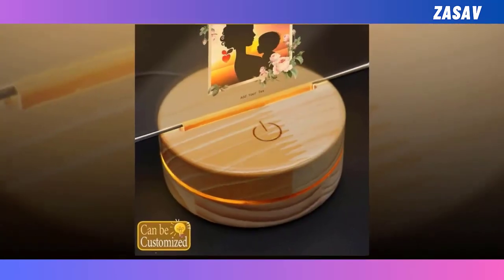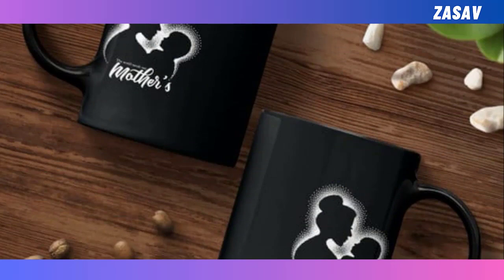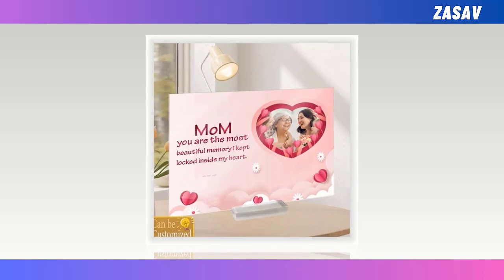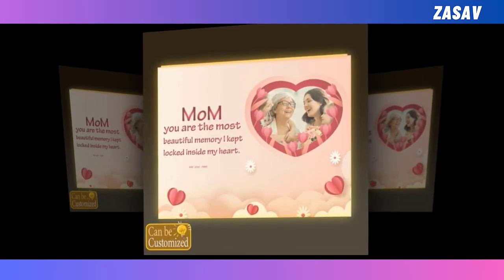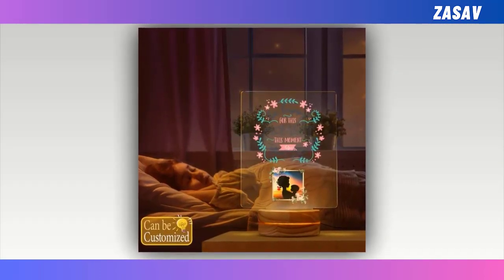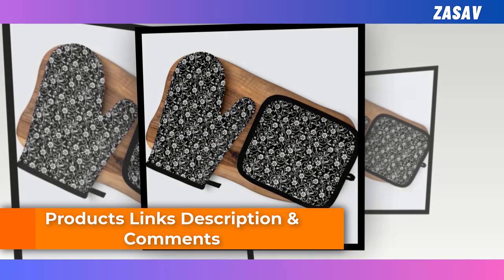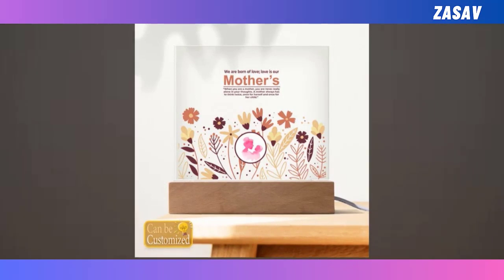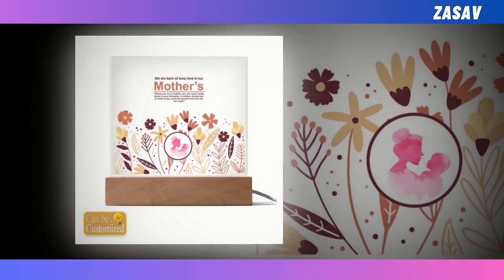6 Thoughtful Mother's Day Gift Ideas for Every Mom | zasav.com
~ Product Link ~
✔️ The Color Changing Mug For Mothers Day Gifts
✔️ Acrylic Photo Plaque is the best gift for mothers.
✔️ Custom Shape Photo Light Box for mother.
✔️ 3D Led Lamp For Upcoming Mothers Day
✔️ Oven Mitts For Mother
✔️ The 3D Square Led Lamp For Mothers Day Gifts

⭐ = Explore a curated selection of 15 heartfelt gift ideas tailored to suit every type of mom, ensuring you find the perfect token of appreciation for her special day.

𝑽𝒊𝒅𝒆𝒐 𝑬𝒅𝒊𝒕𝒊𝒏𝒈: Filmora Software
𝑬𝒅𝒊𝒕𝒐𝒓: Abdullah As Sayem
𝑽𝒐𝒊𝒄𝒆: Yubair Hossain
𝑺𝒄𝒓𝒊𝒑𝒕: Atiqur Rahman

𝑪𝒐𝒎𝒑𝒖𝒕𝒆𝒓 𝒄𝒐𝒏𝒇𝒊𝒈𝒖𝒓𝒂𝒕𝒊𝒐𝒏.

𝑷𝒓𝒐𝒄𝒆𝒔𝒔𝒐𝒓: Intel(R) Core(TM) i3-6100 CPU @ 3.70GHz 3.70 GHz